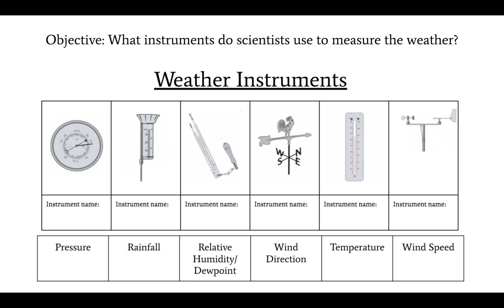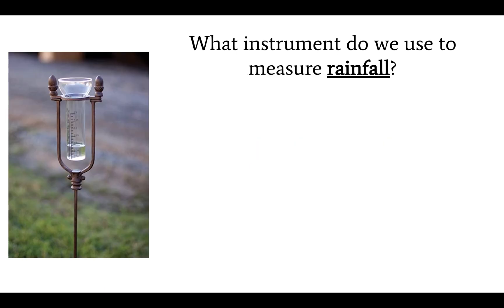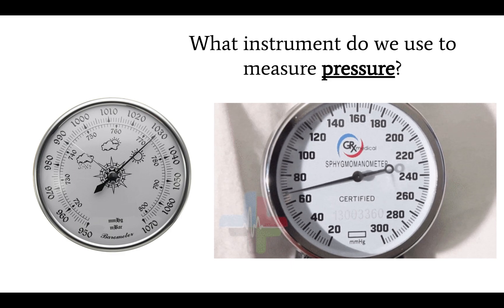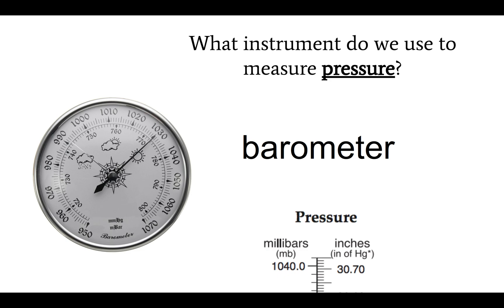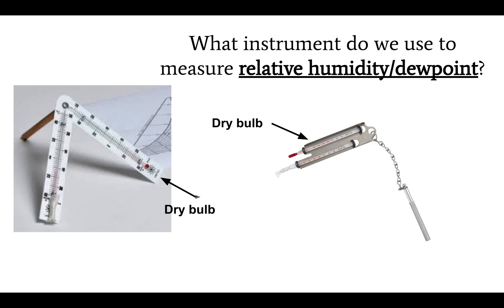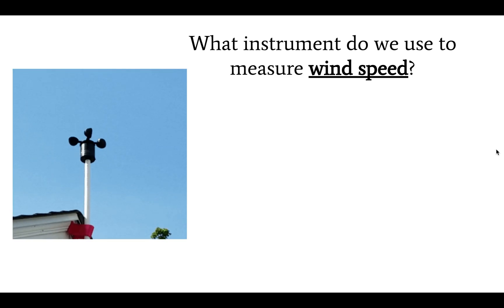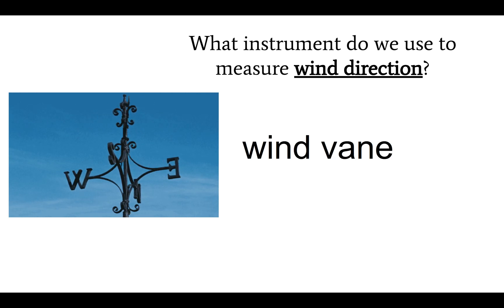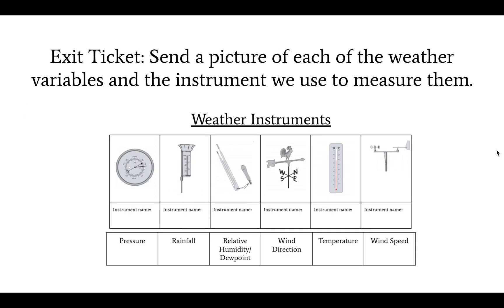Mini Lesson: Weather Instruments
Objective: What instruments do we use to measure weather?